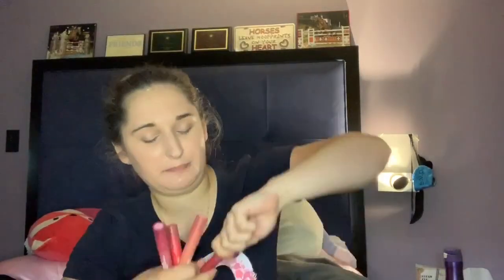Put the POP in Colour | Colourpop haul | lipsticks and Halo Top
There was a sale on lippies for national lipstick day last month so I went a little wild on getting stuff. I also got some of the Halo Top collection... even though I really wanted the whole set because I am so extra. Lovely colours as usual.

Show jumping , dogs and everything that comes with that. A little of other random things too! I don’t fit in anyone’s box, just unashamedly me.